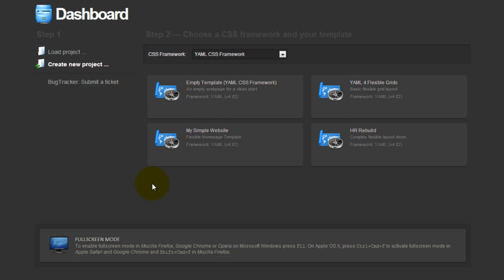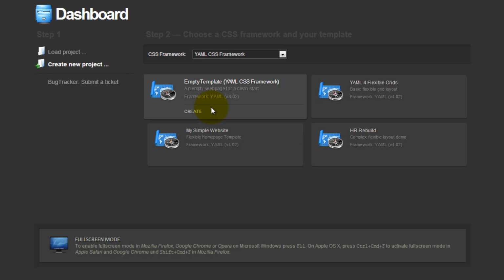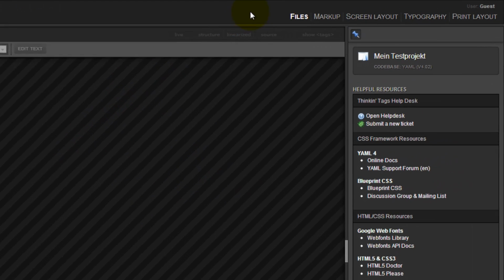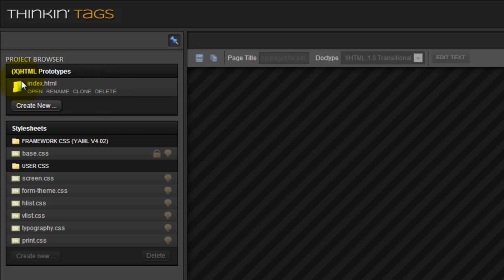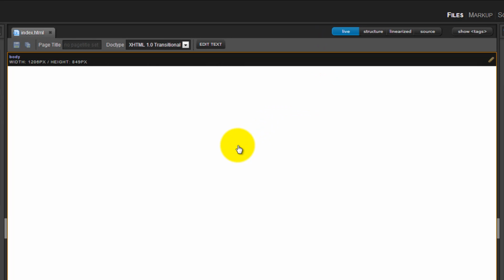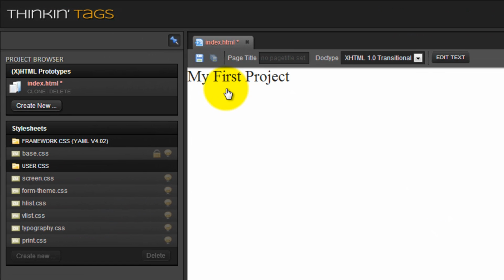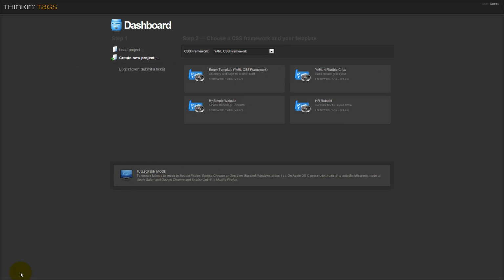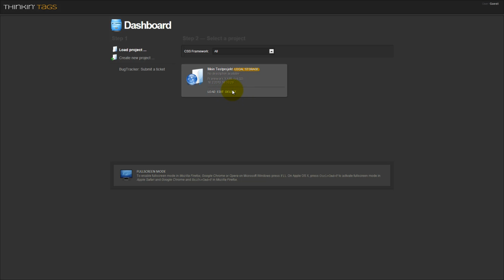Thinkin' Tags - Lesson 1: Project Management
In this first lesson the project management of Thinkin' Tags is demonstrated. See how to create new projects, open them ... do some editing and finally save your work.